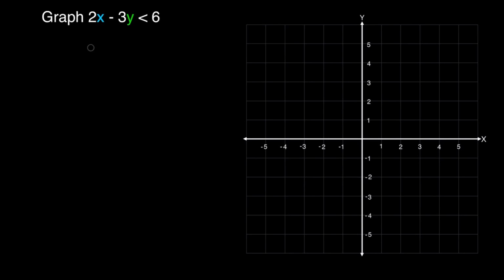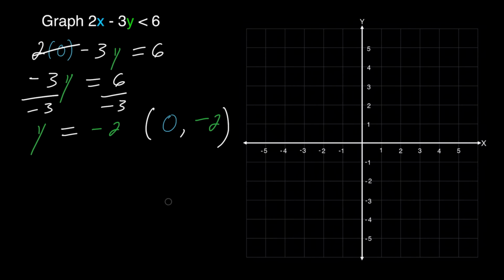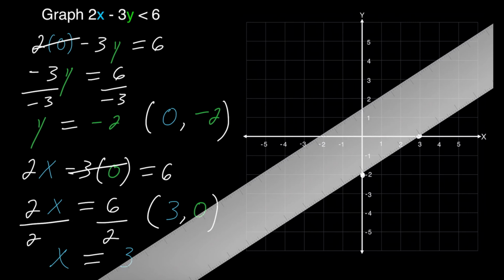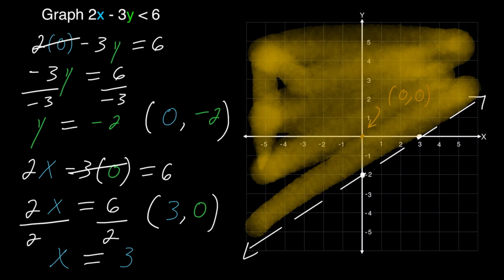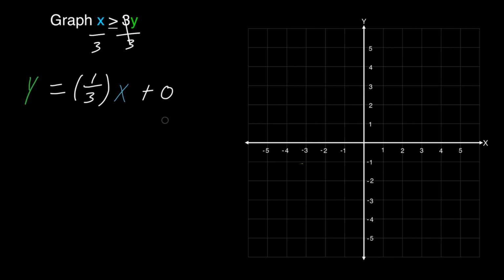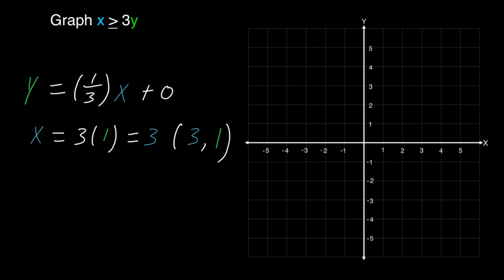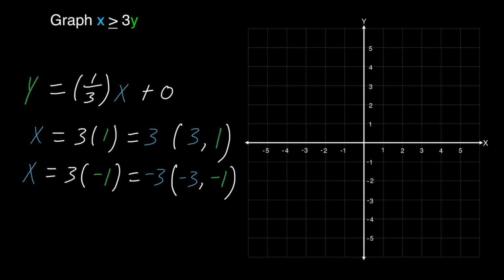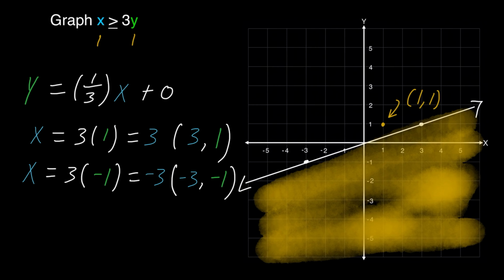Graphing Two Variable Linear Inequalities on Coordinate Plane | Step-by-Step Explanation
In this math tutorial video, I will show you step-by-step how to graph a linear inequality. I'll show you how to choose values for one variable, solve for the other variable to obtain ordered pairs, plot the ordered pairs, draw the boundary line, and shade the region that satisfies the inequality. By the end of the lesson, you'll be able to graph linear inequalities with confidence. As always, stay positive! ✅

0:00 Example #1
4:42 Example # 2